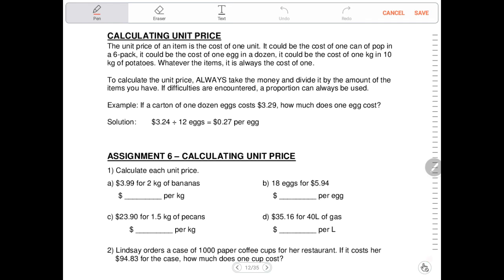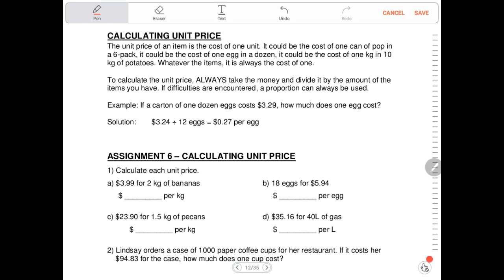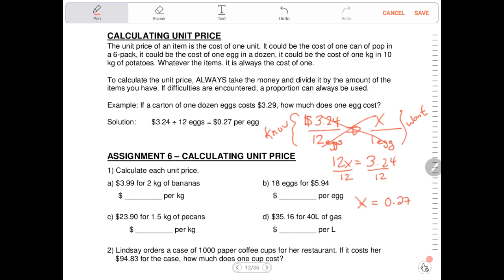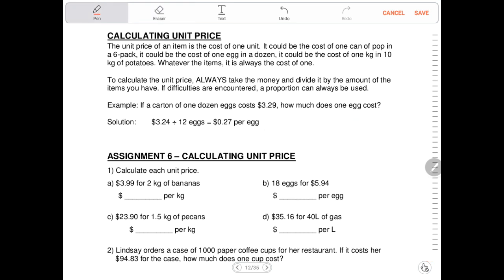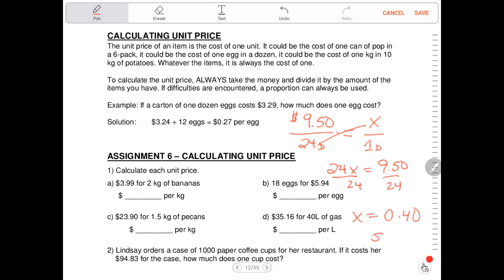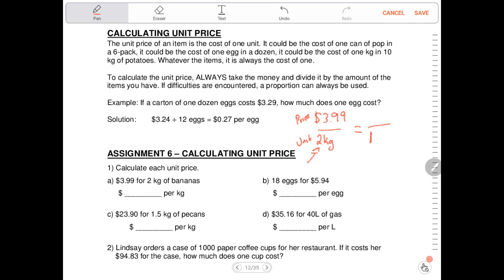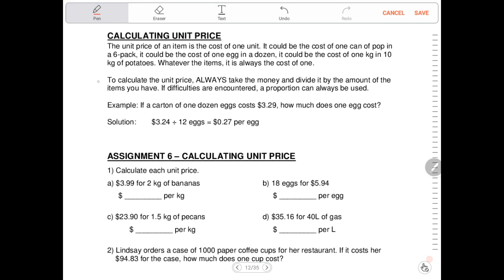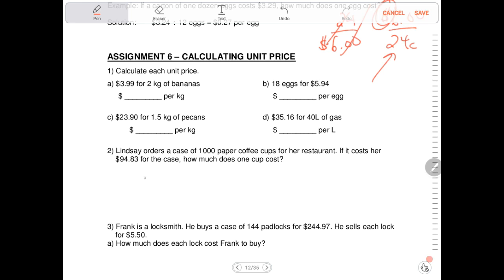Calculating Unit Price